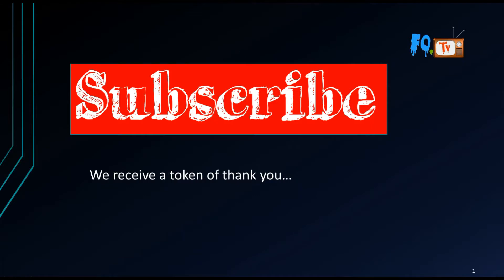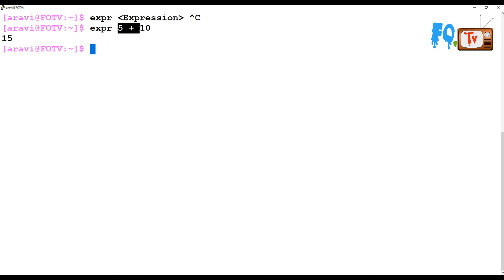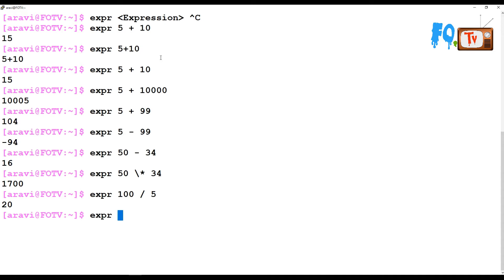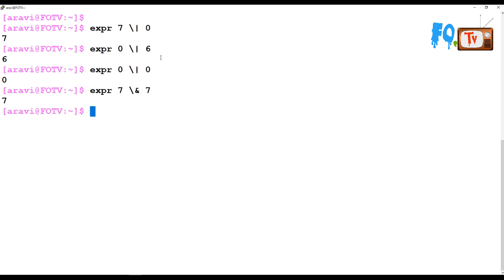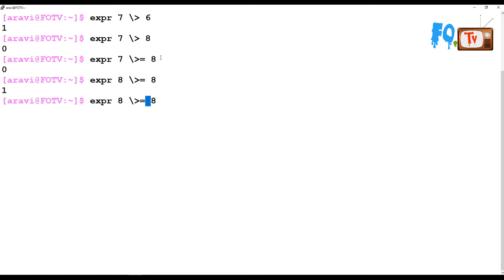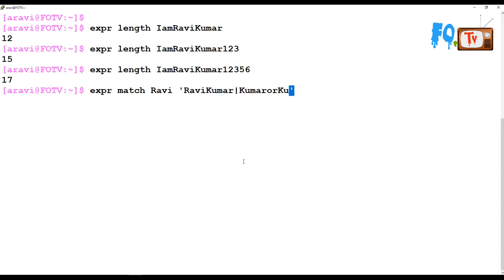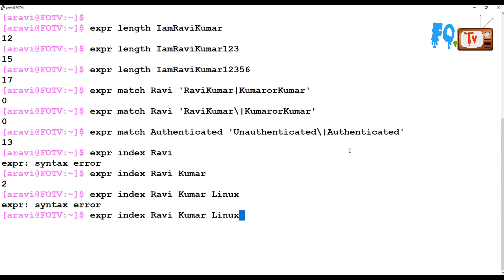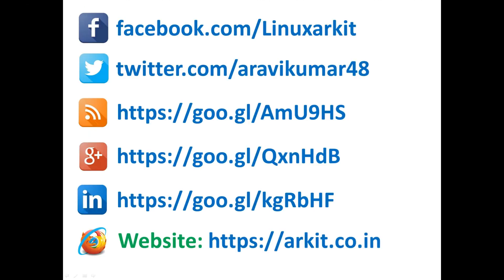Linux Tutorial for Beginners | expr command | Evaluate Expressions in Linux - FOTV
expr is a command line Unix utility which evaluates an expression and outputs the corresponding value.